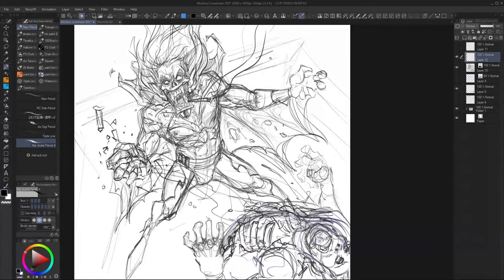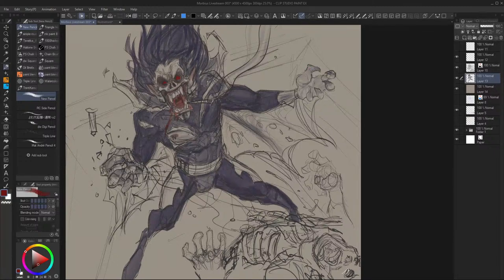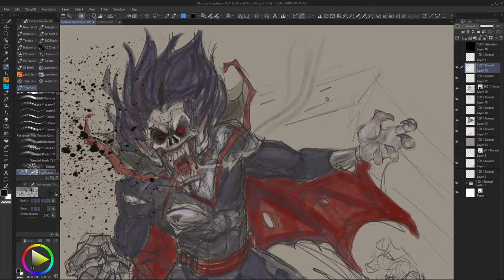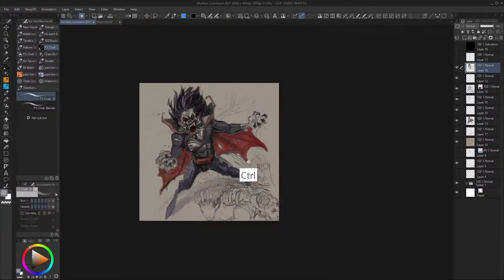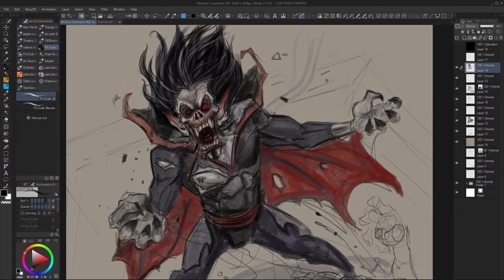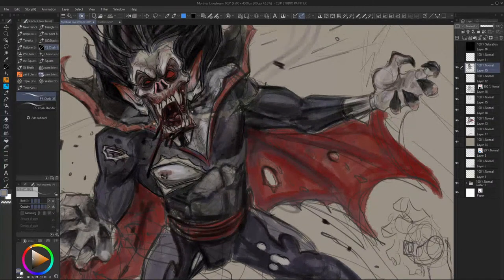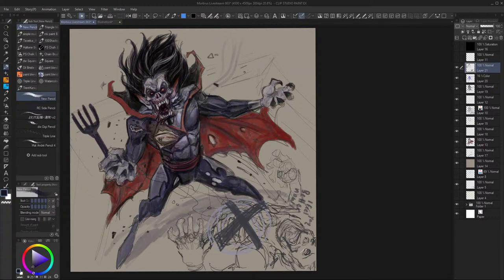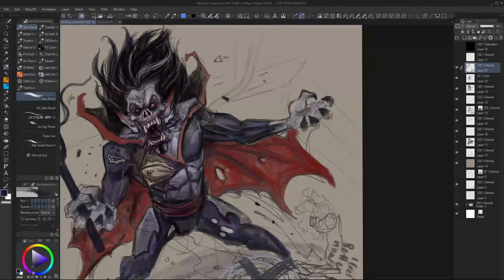Drawing Morbius 2022 Fan Art Friday Livestream - Part 3! | HOW TO DRAW Marvel Comics ' Morbius!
👉 Help me reach my goal of 100 Subscribers by the end of May 2022!! 🙏💖🙌

🩸 Hey Creative Adventurers! Come Draw Marvel Comics' Morbius--or Anything!--With Me: Part 3! Share your drawings on Twitter or in our Discord (more links in my channel description); tag me and use the hashtag MatAndreStreamTeam and I'll do my best to show them on the show or in a future fan art or shoutout episode!!

Thank you to everyone who stopped by and participated in the chat during the live stream (be sure to turn on Chat Replay!) and to YOU, for checking out this video on my take on how to draw Marvel comics' Morbius!

Happy Drawing!!

...PART 2 has been unintentionally deleted by me.. 🤦‍♂️

👾 JOIN OUR GROWING DISCORD COMMUNITY!

↪ Mentioned in this video:
TRESemmé Hairspray

🧰 My Favourite Art and Content Creation Supplies:

🖊 Digital Art:
Drawing Tablet Monitor - Yiynova MVP20U+FE (Mac & Windows)
Portable (Drawing) Tablet - Samsung Galaxy Tab S7+ (Android)
Staedtler Noris Digital Pencil (for Tab S7+ and more)
Replacement Nibs for Pencil
Digital Stylus - Lamy AL-Star
Screen Protector
Tablet Case

🎨 Traditional / Analogue Art Supplies:
Mars Staedtler Technical Pencil Set
Watercolour Paint Set - Mei Liang - 36 Colours

💻 Tech Supplies:
Webcam - Logitech C920x HD Pro
Lavalier / Lapel Microphone
RGB Ring Light / Tripod

All works copyright Mat André 2015 and beyond -- unless mentioned or credited otherwise.